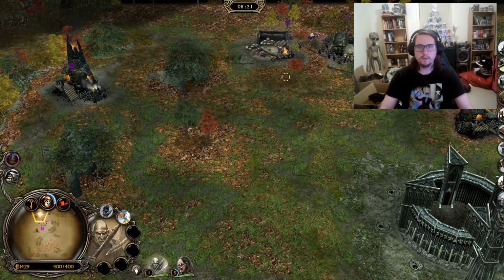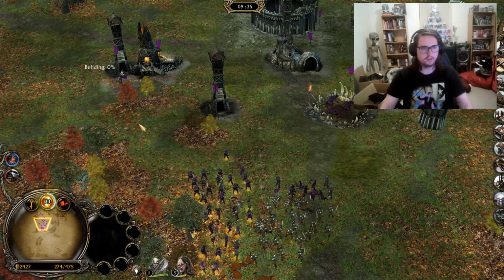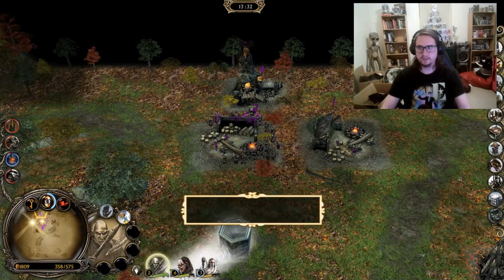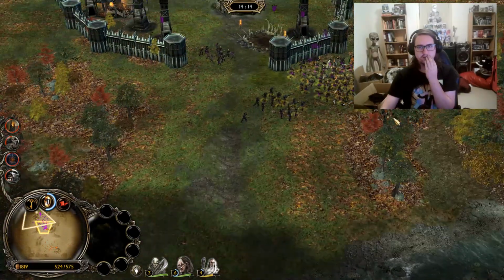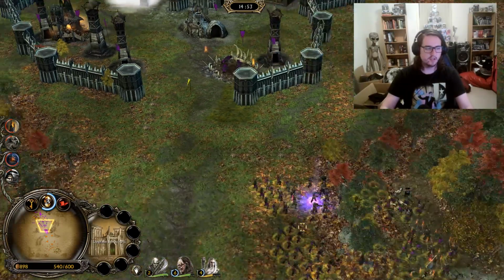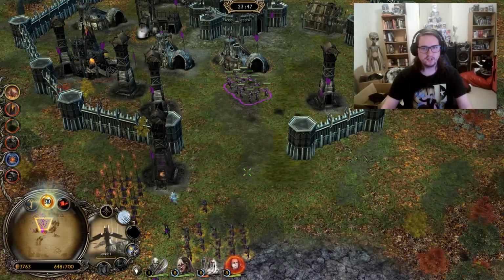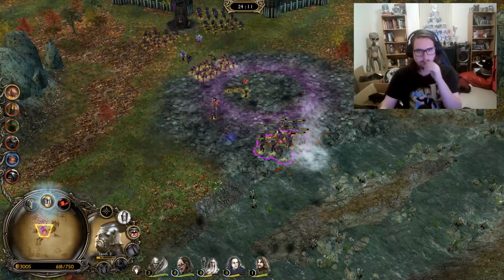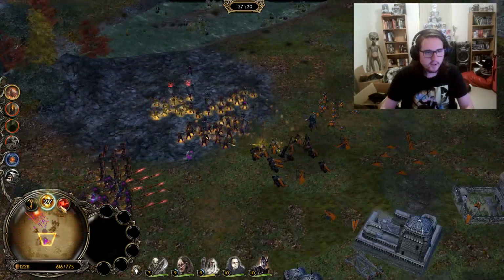Rotwk 2.02 v9 - Isengard Changes! [Isengard Unleashed]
- Brianne
- Dyastro
- Nadoline
- Black Dragon

Support List
- Crusader
- Milky tit
- Liz

Channel links:
Social Media Accounts & Other links

Thumbnails Done Using Photoshop.
Letterbox Reviews
- Henry Portrait of a Serial Killer

YouTube Video Links (LOTR Channel)
Sorry Could not include Change.log due to running out of space :(

Playlists Links
Download Links/Other Links
- Mod Download